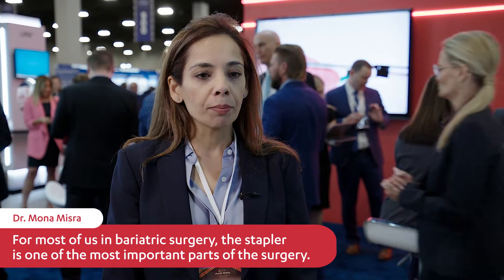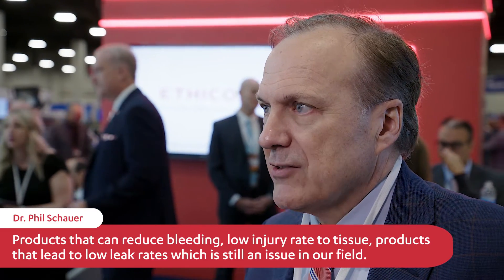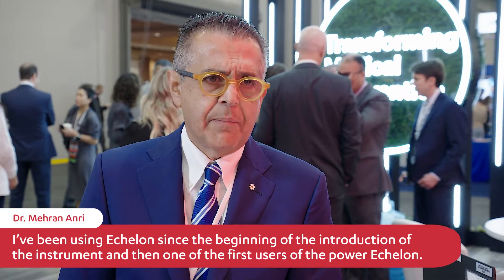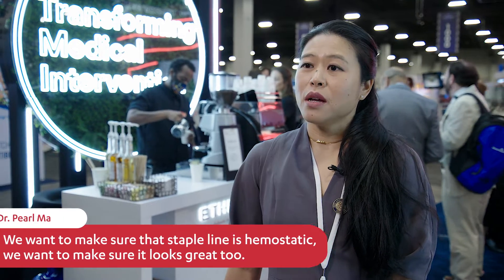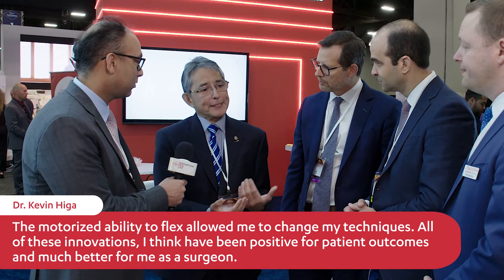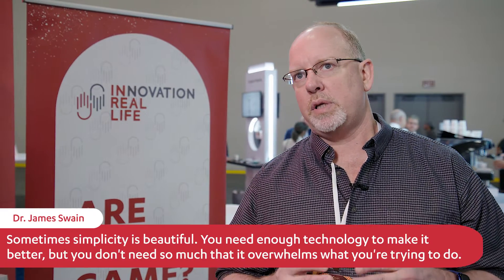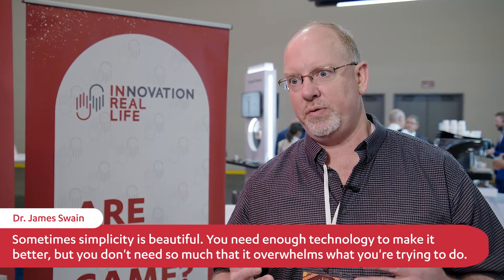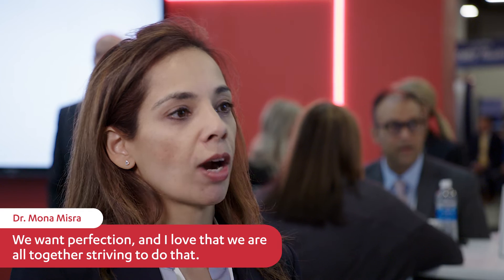Surgical Stapler Innovations for Minimizing Bleeding in Bariatric Surgery Procedures | J&J MedTech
Approved Market: NA - US

Surgical stapling when accompanied with complications have a substantial influence on clinical outcomes and lead to heightened financial burdens for healthcare systems.
We asked 150+ surgeons worldwide about innovation in surgical stapling. Here’s what they had to say. Know more about the impact of Surgical Stapling complications

This video reveals the perspectives of surgeons worldwide on surgical stapling innovation in the healthcare industry.
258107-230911